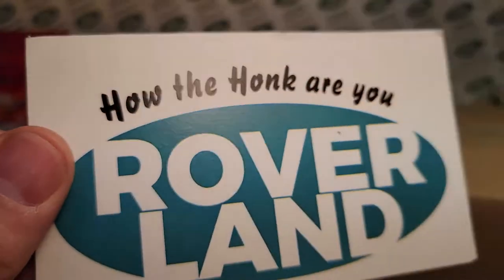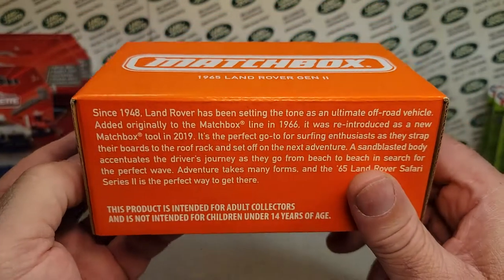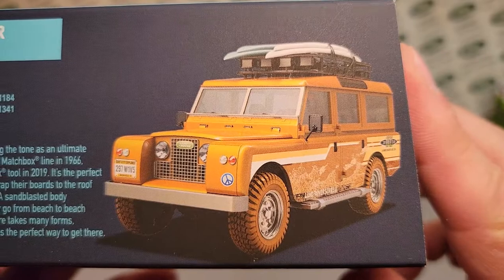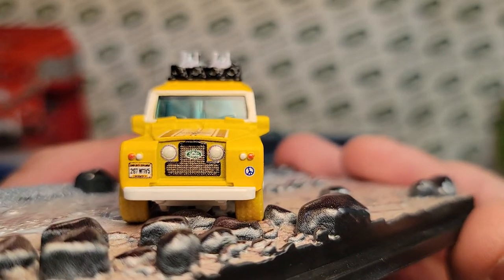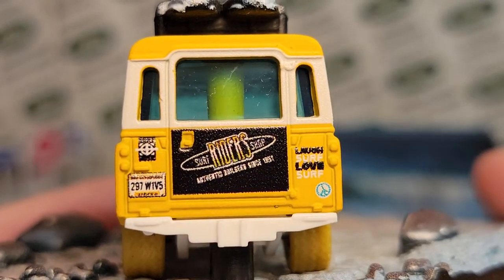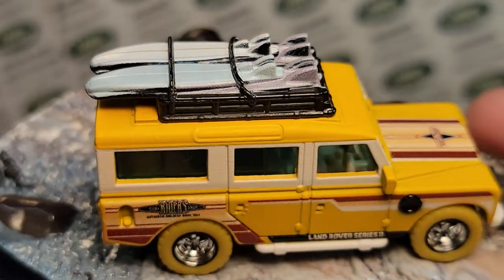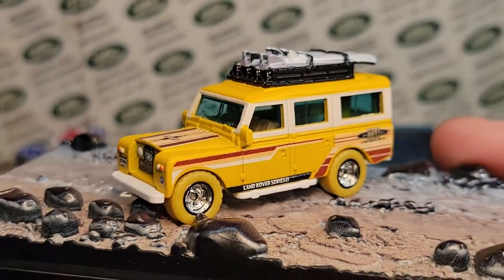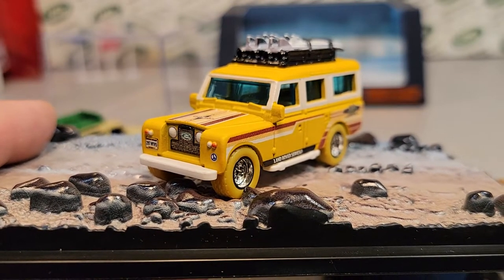Rover Land Review of the MATCHBOX CREATIONS Land Rover Gen II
Rover Land   Review of the

  MATCHBOX CREATIONS Land Rover Gen II

After  $33.71  I bought this MBX Land Rover Series II    Gen II

My Address:
Dan Winchell